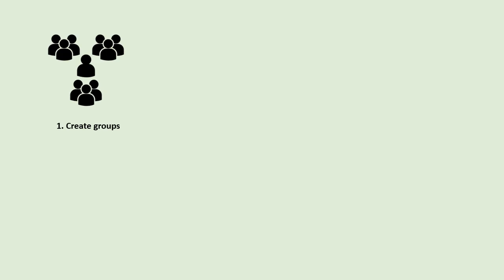Discussion (Train the Trainer)